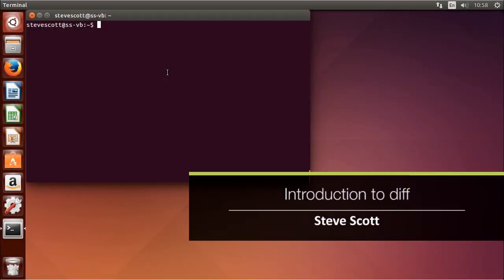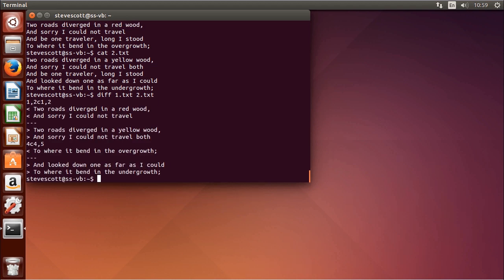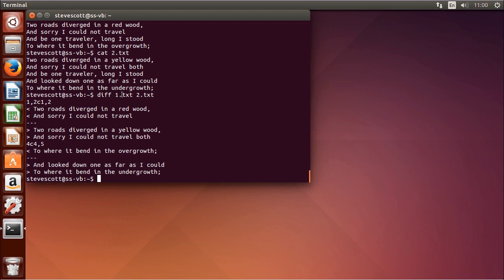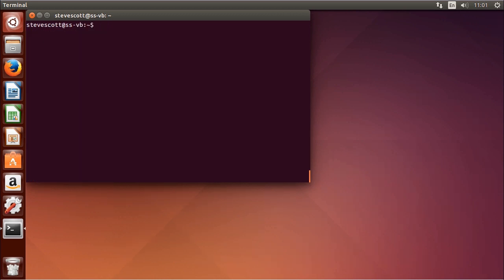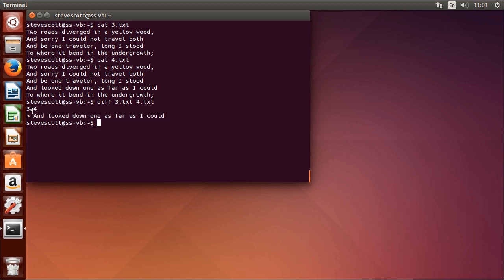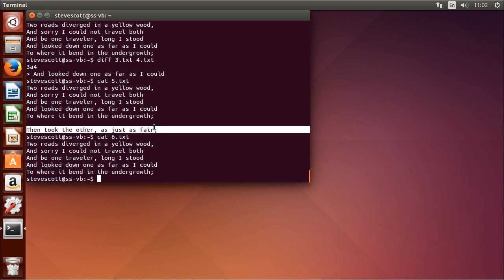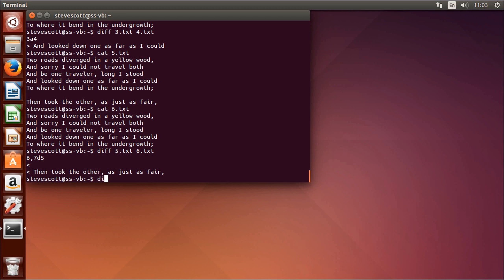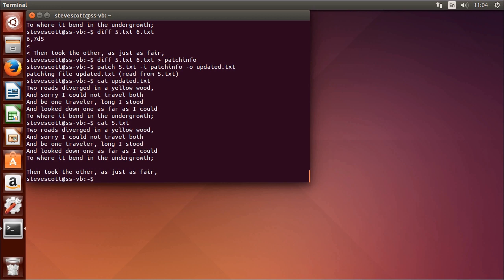Introduction to diff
In this session we will discuss about Introduction to diff.